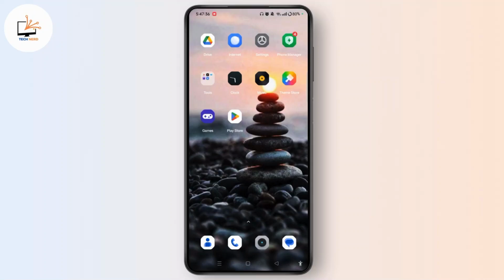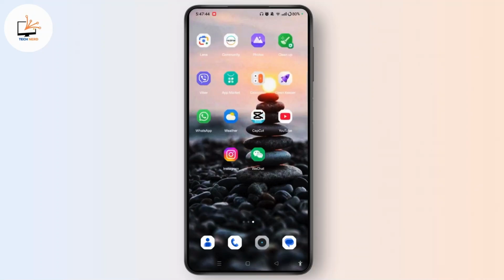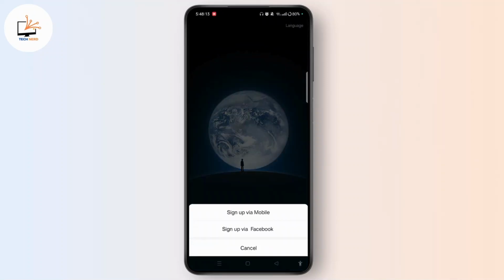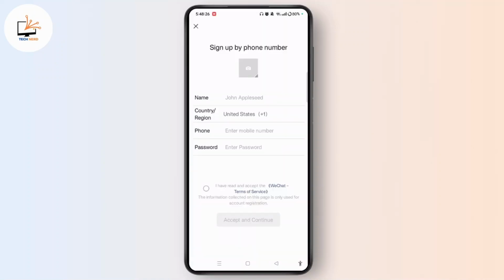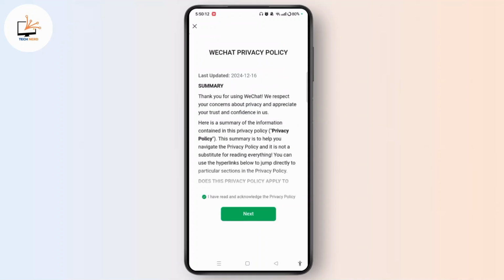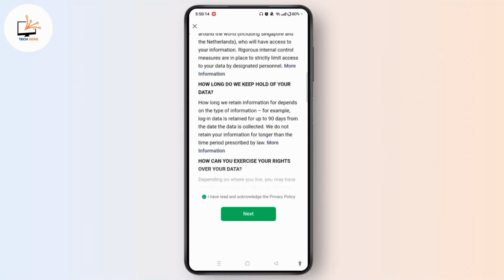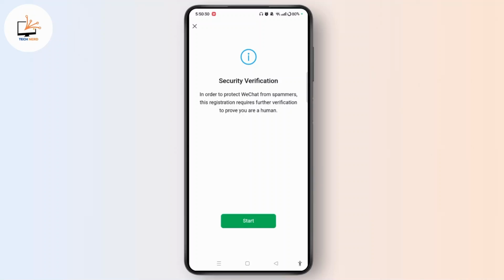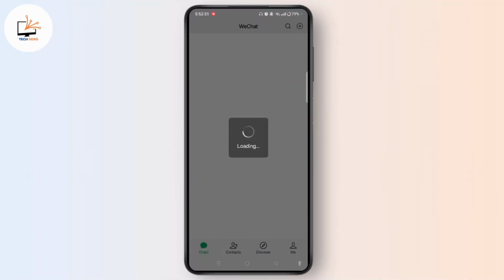How to Create Wechat Account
In this video, we walk you through the simple steps to create a WeChat account quickly and easily. Whether you're signing up via mobile or Facebook, we guide you through every step, from downloading the app to completing the security verification. Watch and learn how to set up your WeChat account, and start connecting with friends and family today!

Chapters:
00:00:00 - Introduction
Learn how to easily create a WeChat account in this tutorial.

00:00:10 - Download WeChat
First, download the WeChat app if you haven't already.

00:00:15 - Open WeChat
Launch the WeChat app to begin the sign-up process.

00:00:20 - Tap on "Sign Up"
Click on the "Sign Up" button at the bottom right corner.

00:00:30 - Sign Up via Mobile
Choose the option to sign up using your mobile phone number.

00:00:40 - Enter Credentials
Fill in your name, country/region, phone number, and password.

00:00:50 - Acknowledge Privacy Policies

00:01:00 - Complete Security Verification
Solve the CAPTCHA to complete the security verification.

00:01:10 - Account Ready
Your WeChat account is now ready to use!

00:01:12 - Conclusion